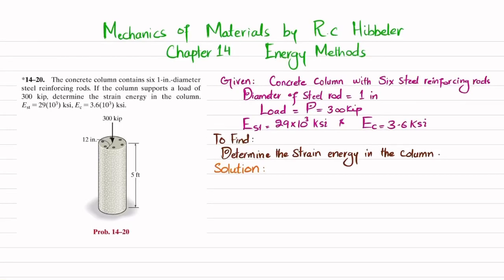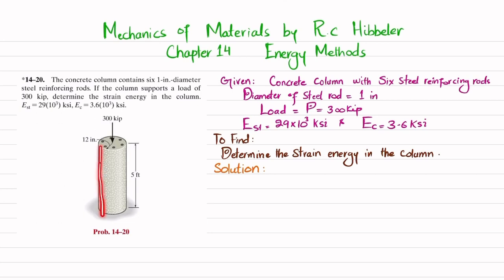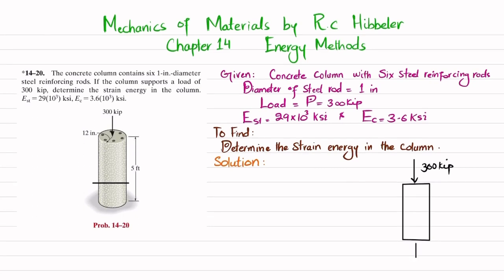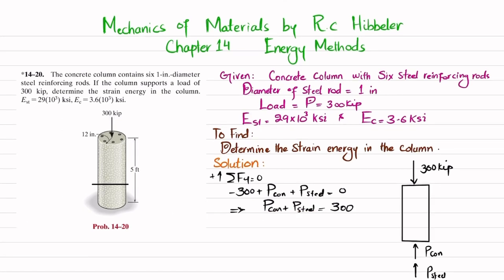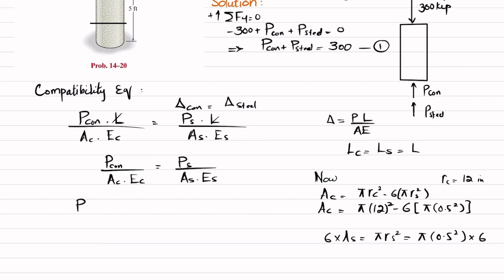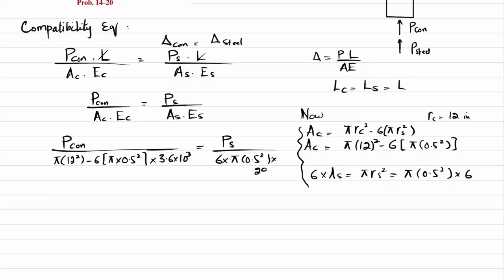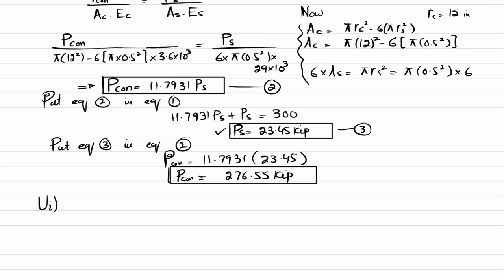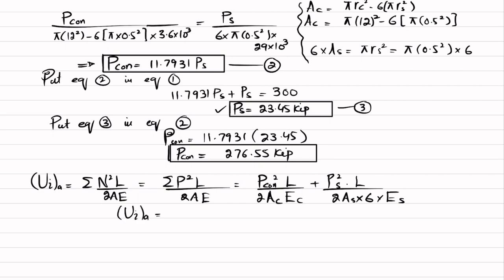14-20 | Determine the strain energy in the column | Mechanics of materials rc Hibbel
*14–20. The concrete column contains six 1-in.-diameter steel reinforcing rods. If the column supports a load of 300 kip, determine the strain energy in the column. Est = 29(10^3 ) ksi, Ec = 3.6(10^3 ) ksi.
287 Problem solutions of all chapter of  Mechanics of Materials by Beer & Johnston